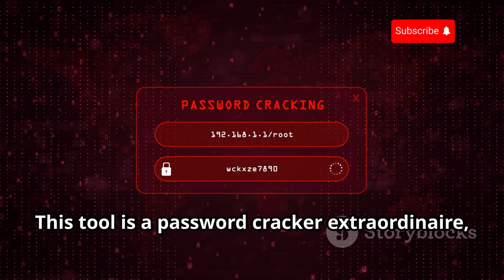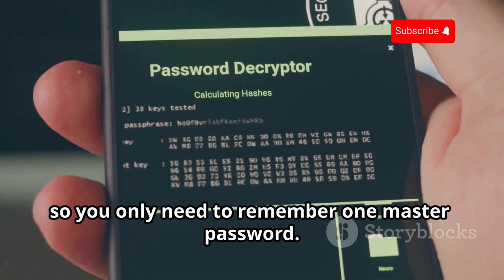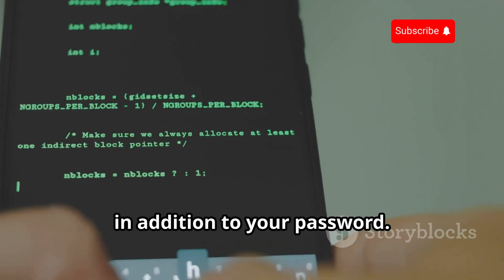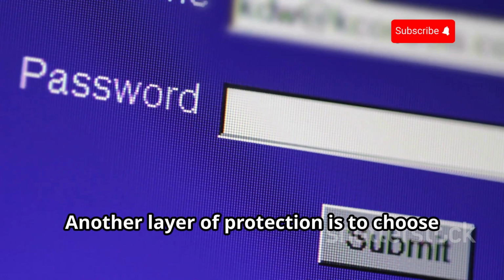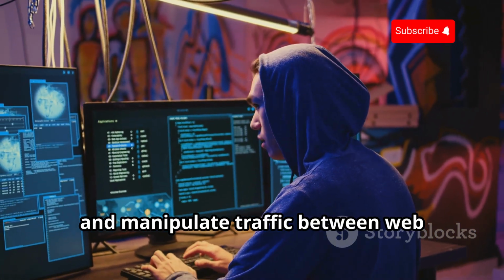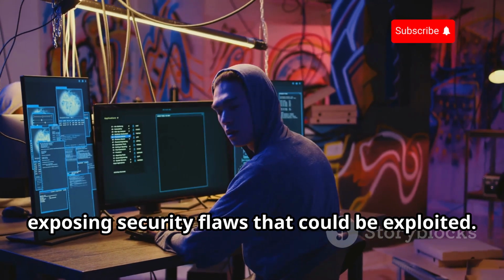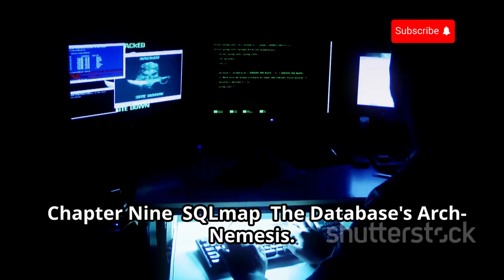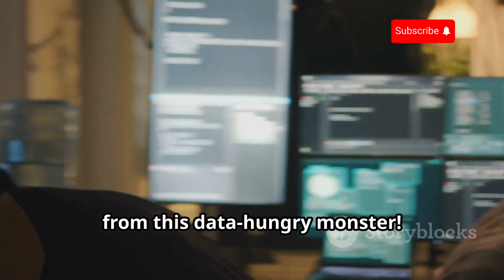10 Linux Tools That Make Hacking Scarily Easy!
10 Linux Tools That Make Hacking Scarily Easy!

OUTLINE:

00:00:00 Intro
00:00:34 Your Network's Worst Nightmare (Or is it?)
00:01:33 Eavesdropping Has Never Been Easier
00:02:01 The Hacker's Playground
00:02:29 Cracking Passwords Like a Safe Cracker
00:03:26 The Brute-Force Battering Ram
00:04:29 Your Wi-Fi's Worst Enemy
00:05:38 Unmasking Web Application Vulnerabilities
00:06:38 The Web Server's Worst Critic
00:07:37 The Database's Arch-Nemesis
00:08:37 The Art of Deception
00:09:41 Stay Safe in the Digital Wild West!